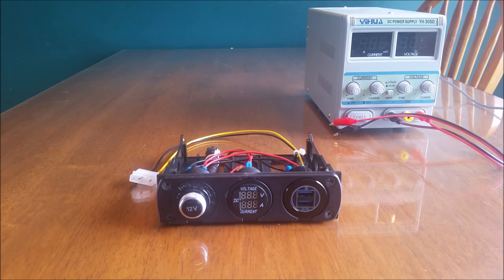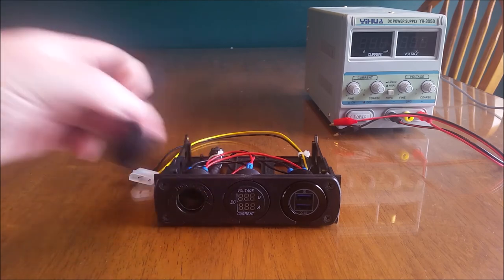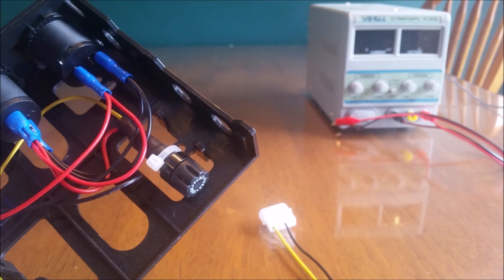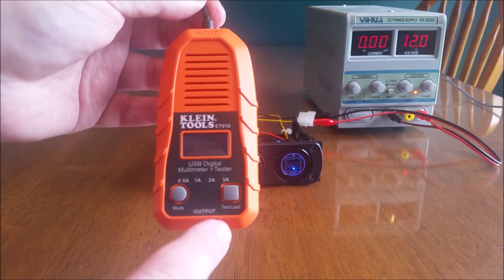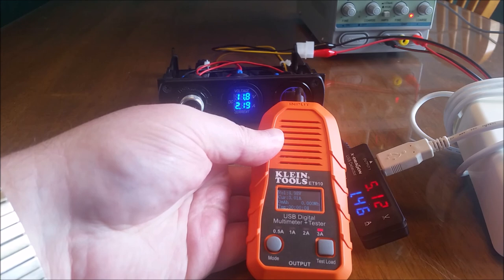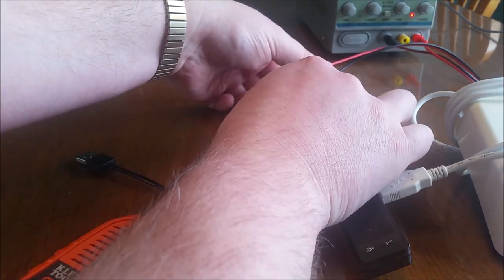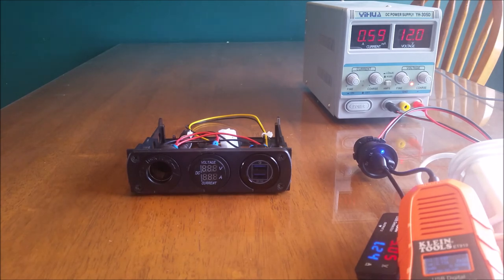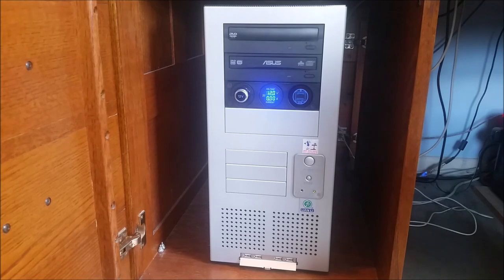Custom 5.25" PC bay Car Cigarette Lighter 12V Socket - Inspired by LGR's Thermaltake Xray & Sunbeam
This build was inspired by the LGR Oddware video about the Thermaltake Xray and his newest video about the Sunbeamtech 5.25” Sunbeam Cigarette Bay for PCs

Unfortunately I wasn't able to film a "making of" video, so here is an attempt to recap my thought process and what I did.
- I chose the 3-hole panel unit as the starting point because the dimensions are nearly identical to a 5.25" PC drive bay.
- I chose to mount this panel to a 3.5" to 5.25" drive bay adapter because it was the simplest, least expensive, and sturdiest method I could think of. I was worried that inserting or removing a plug into the auto accessory socket would dislodge a standard PC faceplate, and faceplates are typically PC case-specific so this gives me the ability to move the unit to a different PC if I wish.
- I used a Dremel with an abrasive bit to enlarge the holes in the drive bay adapter to accommodate the sockets.
- I chose a Molex-type power connector because the specs for this connector indicate it can handle 10 amps, it was readily available to me, and because it is still widely supported for PC power supplies.
- I protected this unit with a fuse as a safety measure; it's always a good practice although probably not strictly necessary for what I built. If you plan to use the power socket with an actual cigarette lighter heater element I would strongly advise protecting it with a fuse though.
- I chose to upgrade the voltmeter to a voltmeter/ammeter combo unit simply so the meter serves a more useful purpose, and I upgraded the USB socket for Quick Charge 3.0 support to better suit my needs.
- I did not go into wiring details because of the relative simplicity of the wiring, and because you may choose to use different components for your build.
- Hopefully this video gives you inspiration for building something similar. There are all sorts of combinations of sockets you could use to better suit your own needs. The LED backlit sockets seem to come in 3 colors if you have a personal color preference: Red, Blue, & Green.

I was not paid to feature or promote any items shown in this video.

Cigarette Lighter Socket Adapter Three Hole Panel

StarTech.com 3.5" to 5.25" Front Bay Adapter

WATERWICH DC12-24V/0.1-10A Dual LED Digital Multimeter Amp Voltage Meter (Red)

YONHAN 36W Quick Charge 3.0 Dual USB Car Charger Socket

Klein Tools ET910 USB Power Meter

USB Meter X-DRAGON Digital Multimeter USB 2.0

Coolit Systems USB Beverage Chiller